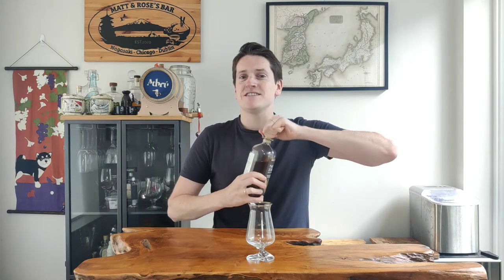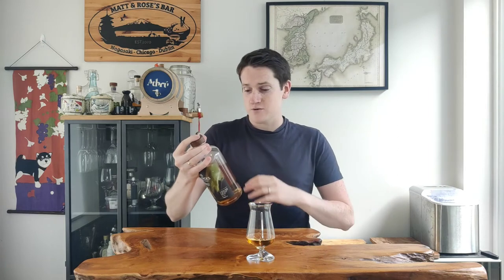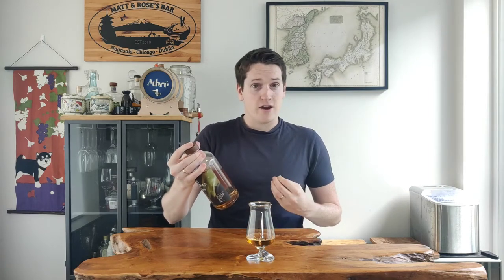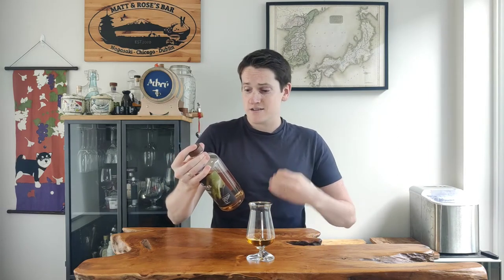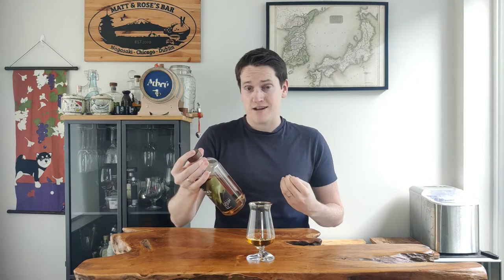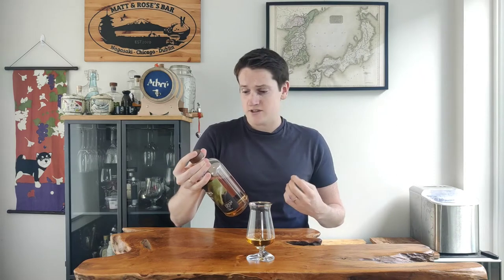Two Stacks Cask Strength Whiskey || The BEST New Cask Strength Whiskey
Is the Blender's Cut from Two Stacks Irish Whiskey any good? Let's find out!

The Blenders Cut takes the same complex blend that gives Two Stacks — The First Cut its unique profile, a 5 part blend of:

40% Virgin Oak Grain Whiskey
40% Ex-Bourbon Grain Whiskey
8% Ex-Oloroso Pot Still Whiskey
10% Ex-Bourbon Double Distilled Malt Whiskey
2% Ex-Bourbon Peated Malt Whiskey

Coming in at cask strength, this Irish Whiskey showcases some real character.

Two Stacks Blenders Cut Tasting notes

Nose: Vanilla and oak immediately make their presence known, with white pepper and caramel sweetness developing through the nose, as well as some baking spices and earthy, herbal notes making this a nicely spiced, sweet whiskey that hides the ABV well on the nose.

Palate: The palate lets the ABV shine through, with a lovely warm sensation following some creme brulee sugar, the small amount of peated whiskey leaves its mark, with less of the smoke, and more of the earthy notes you would expect. At the tail end of the palate, you get a touch of tobacco and coffee, balanced with the sweetness, it's reminiscent of a coffee cake.

Finish: The peat influence outlasts the lighter notes, being matched by the deeper caramel notes, leaving you with a much more rounded and rich finish that you might ordinarily expect from a blended whiskey with 80% grain.

0:00 - Intro
0:20 - Whiskey Info
2:35 - Nose
4:20 - Palate
7:11 - Finish
8:23 - Wrap-up